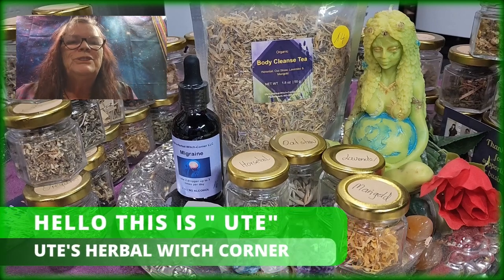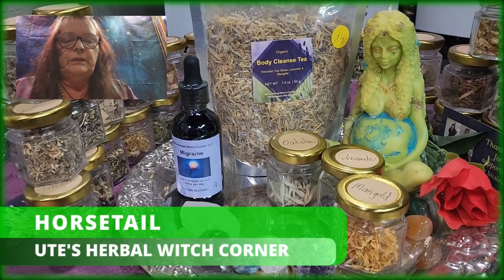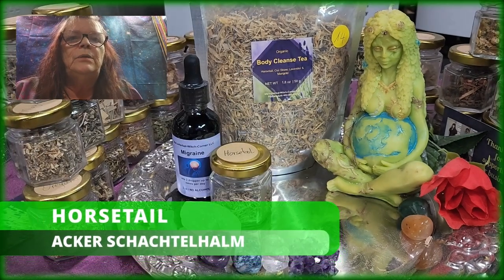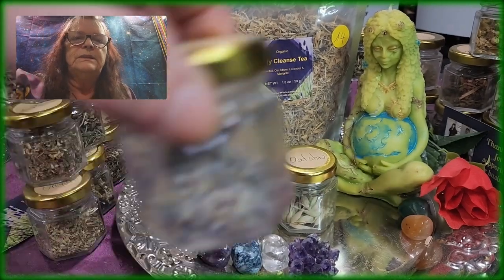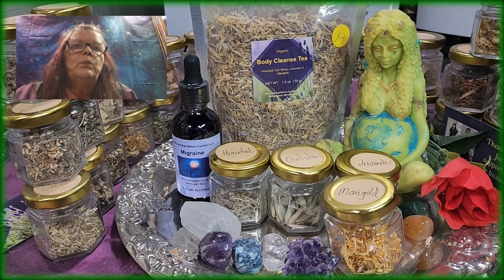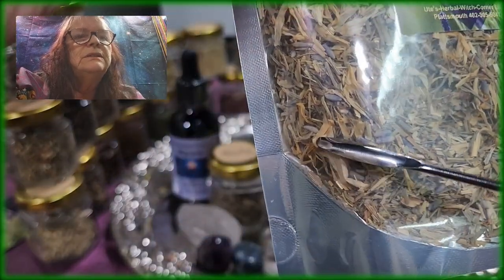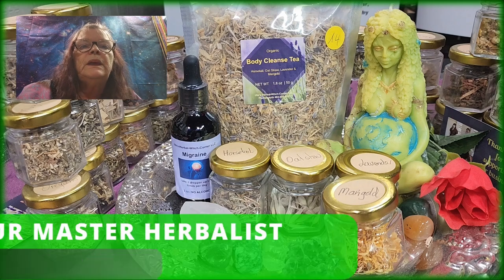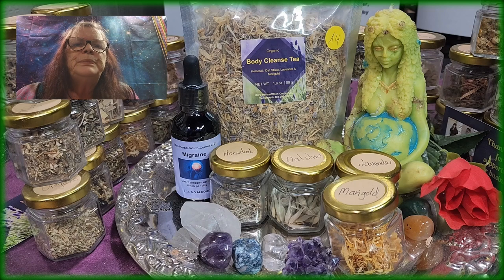This Natural Body Detox Tea is Life Changing (Organic)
Let's talk about the benefits of natural cleansing and how a detox tea can really rejuvenate your body.
Cleanse your body naturally and effectively, This detox tea recipe is just what you need! Packed with the goodness of horsetail, Oat Straw, Lavender, and Marigold, this natural body detox cleanser tea is the perfect way to support your body's cleansing process. Learn how to make this rejuvenating tea and kickstart your detox journey today! This detox tea recipe will have you feeling lighter and more energized than ever before!
0:00 This is Ute
0:10  Natural Body Detox Cleanser Tea
0:43 What is in it
1:23 Horsetail
1:53 Oat Straw
2:21 Lavender
2:41 Marigold